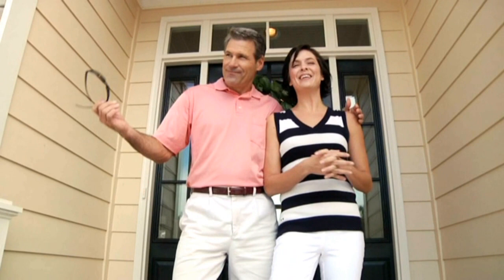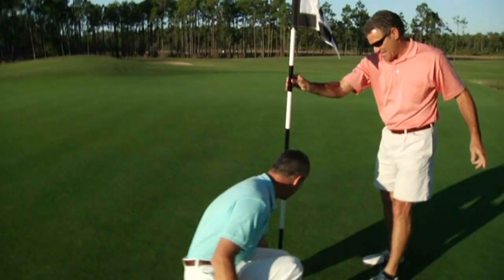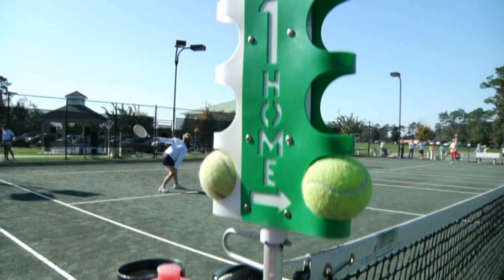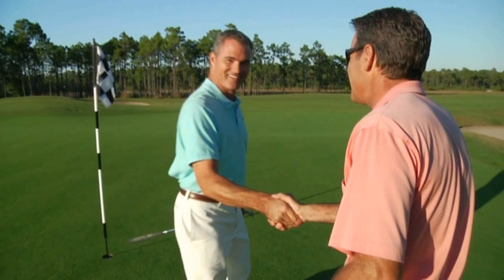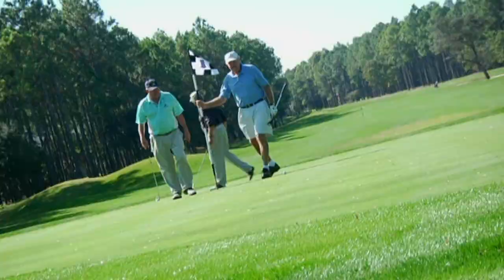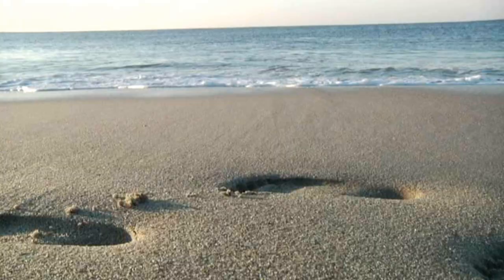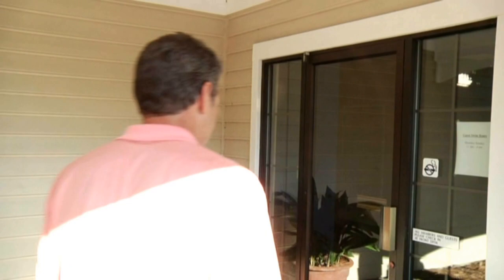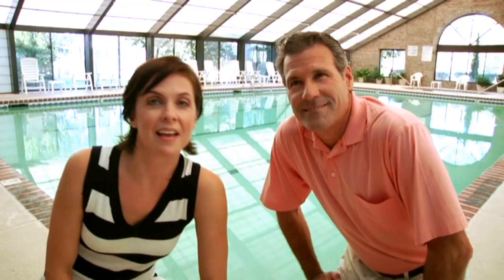St. James Plantation Golf and Retirement Community (Coastal North Carolina)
Let Tom and Judy take you on a tour of life at St. James Plantation, one of the most popular private golf and retirement communities on the east coast and the #1 Selling Community in the Carolinas since 1995.

This is the full-length version of our wildly popular "Day In The Life Of Us" video. Check it out!

About St. James Plantation

St. James Plantation Tweets